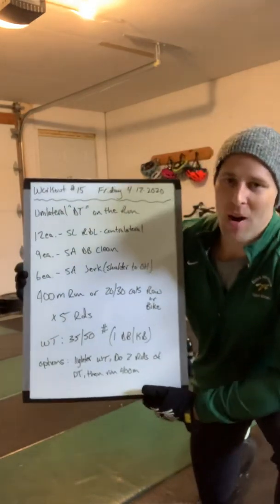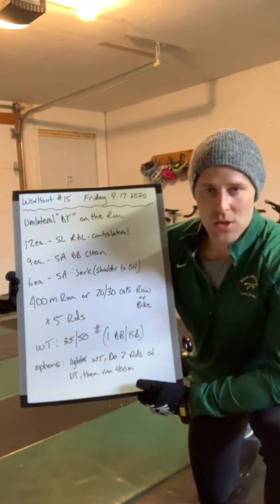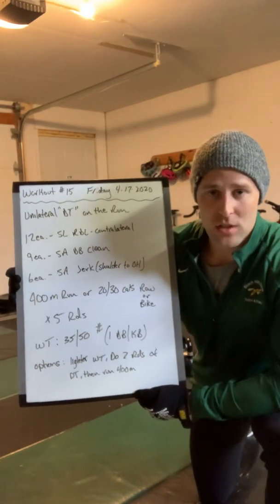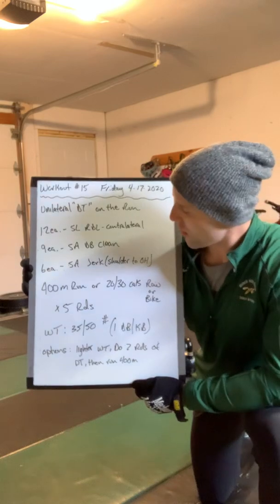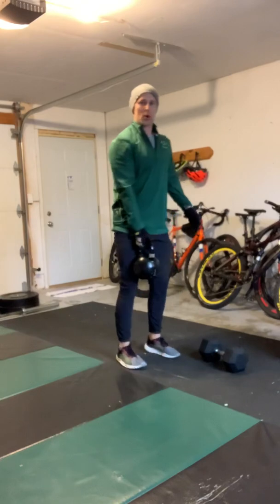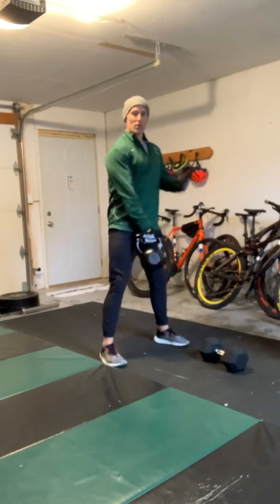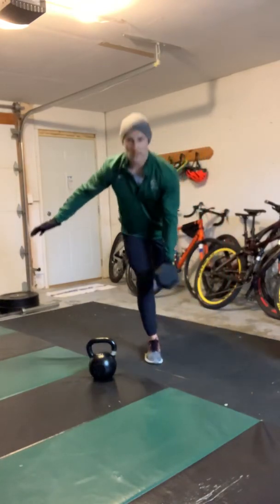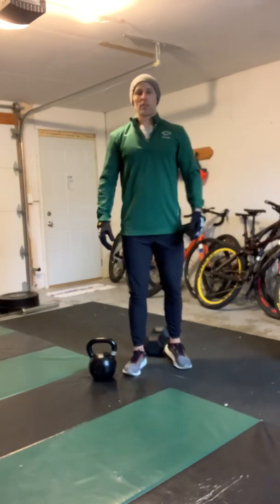Workout #15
Unilateral “DT” on the Run
12 ea. SA SL RDLs- Contralateral
9 ea. SA DB/KB Cleans
6 ea. SA Jerks (shoulder your OH)
400m Run or 20/30 cal row/assault bike
X5 Rounds
WT 35/50# (1 DB/KB)

Options:
If you are doing lighter weight, or only have lighter weight, do 2 rounds of DT before you run.